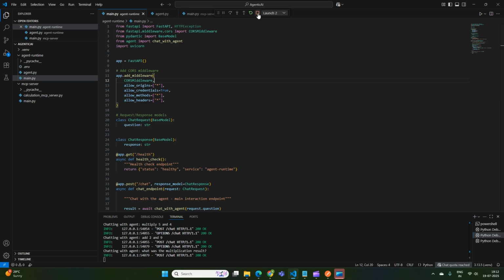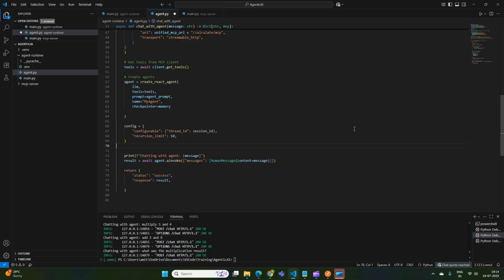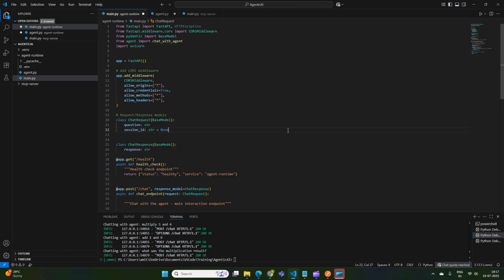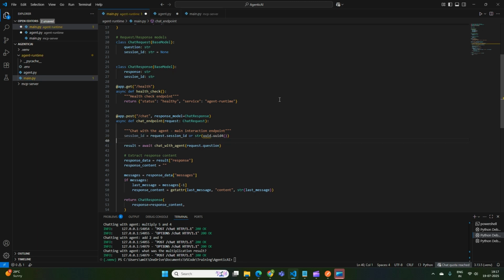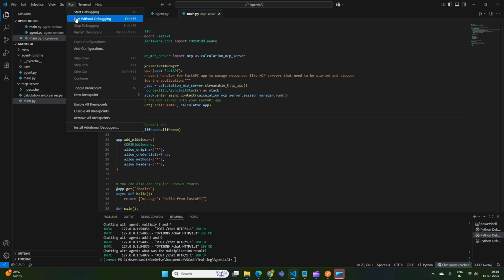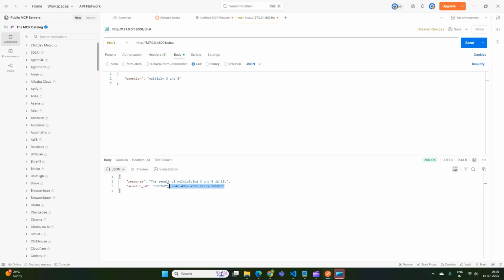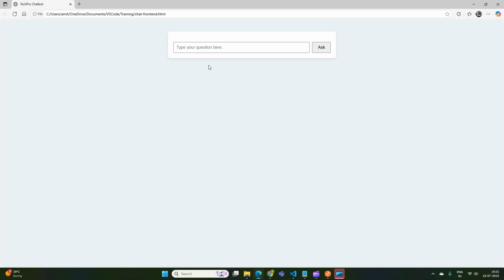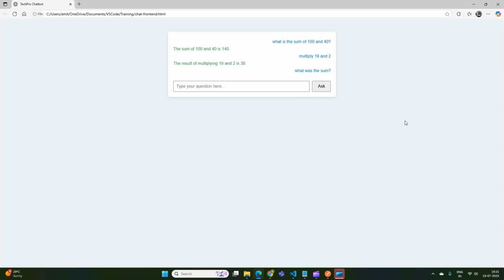Agentic AI (Part - 4): Short Term Memory Management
Video explains how to maintain the conversation context using langgraph memory saver.